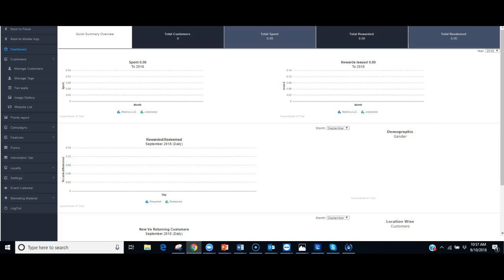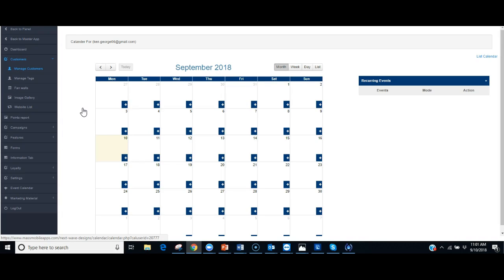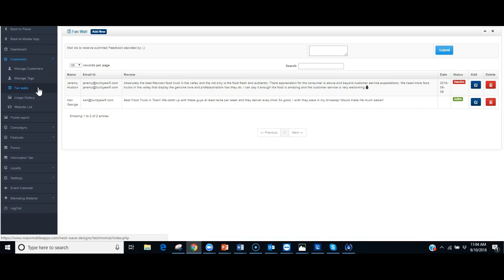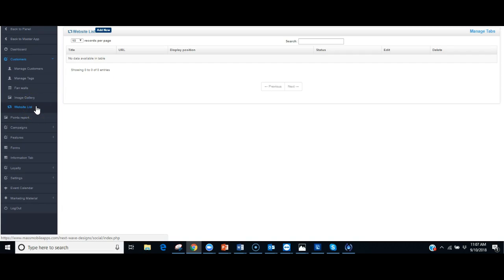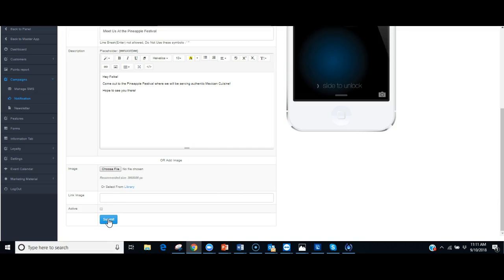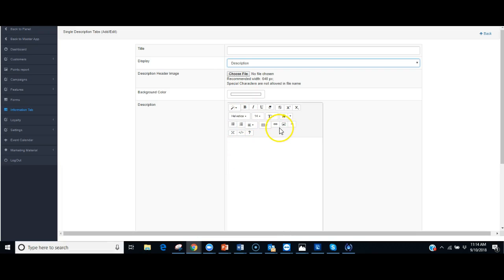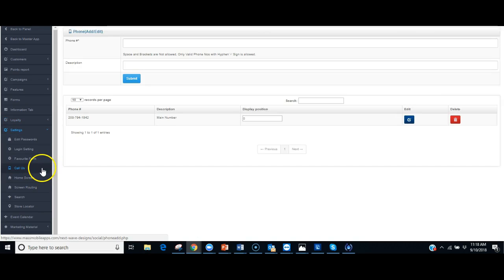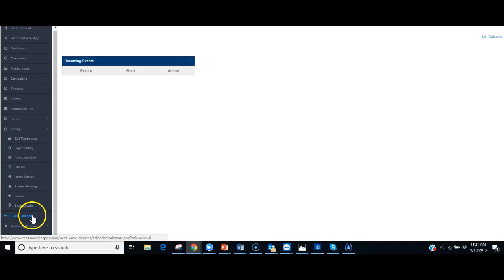Back Office Training -- Meshico Food Truck